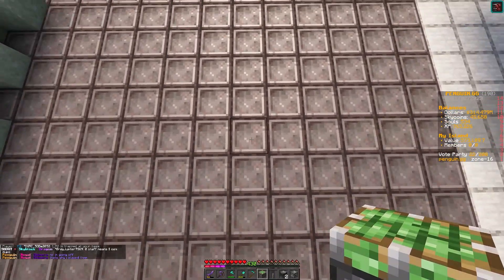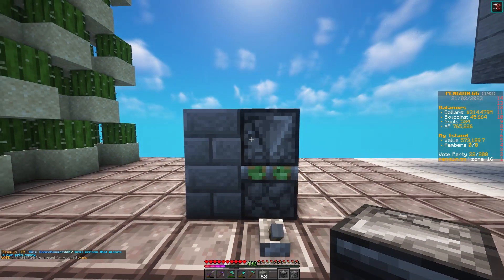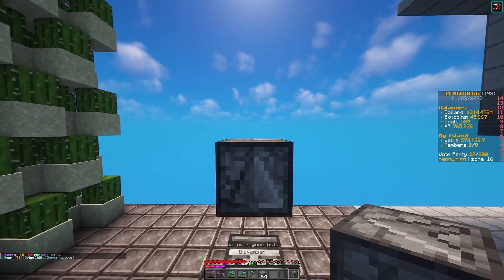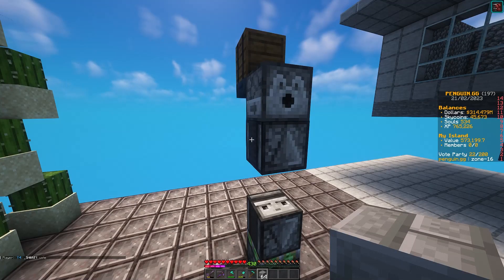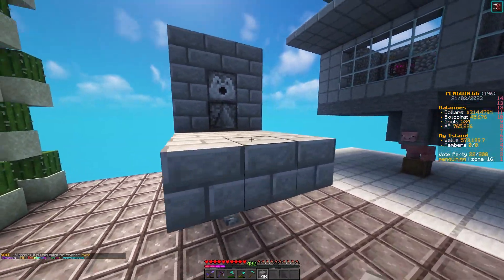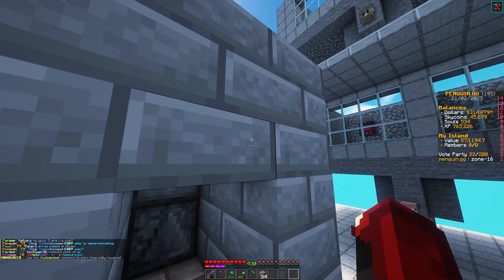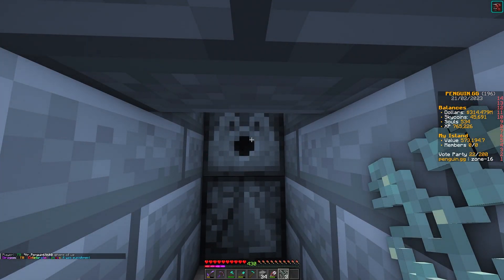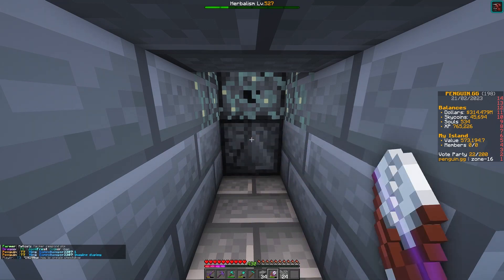🐧 Penguin.gg ~ Season 2 | How To Build The EASIEST Herbalism Farm In Skyblock! | Tips & Tricks!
Hello Everyone, UForced here. I'm bringing you a brand new let's play video on the Penguin.gg Server. In today's video we will joining penguin.gg for it's second season. We get started on showing everyone how to build the EASIEST Herbalism Farm In Skyblock Minecraft!

IPS:
Java Edition: play.penguin.gg
Bedrock Edition: bedrock.penguin.gg Port: 19132

Be sure to join my Private Discord Server :)